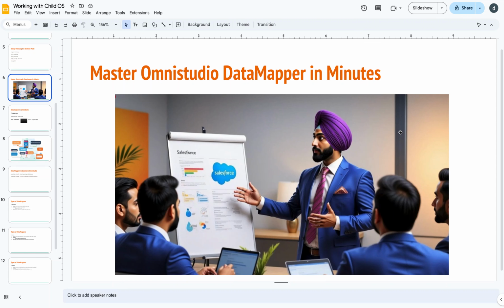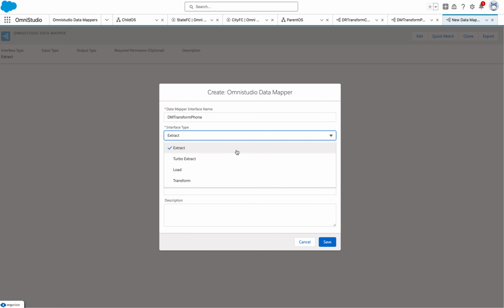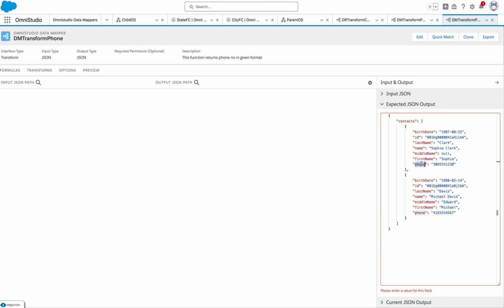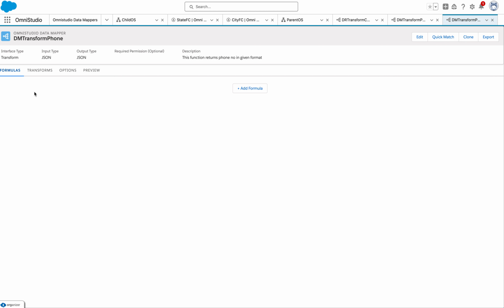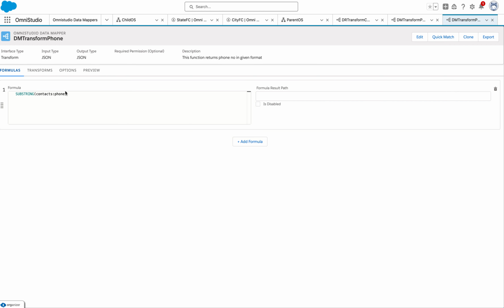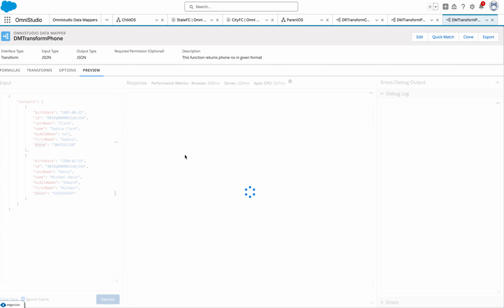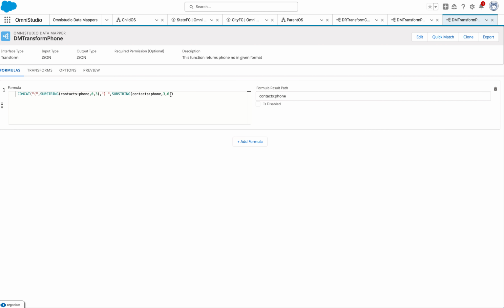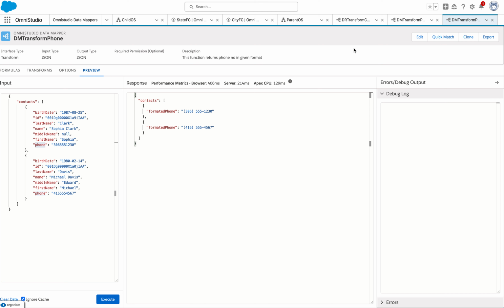Get Phone Number Formatting Right in DataMapper Omnistudio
Working with datamapper transform in omnistudio salesforce, how to format phone no in datamapper omnistudio; using formula in transform datamapper.

This video we will share quick learnings for omnistudio datamapper transfrom salesforce;

Chapters:
0:00 - Introduction to Datamapper in Omnistudio
0:46 - Transform Datamapper example
3:07 - Formula in datamapper salesforce
4:19 - Transform Phone No using datamapper in omnistudio

OmniStudio is a robust Salesforce tool designed to streamline complex processes like data mapping and integration. The Data Mapper Salesforce feature, including the advanced OmniStudio DataMapper, simplifies data handling tasks. Whether it's transforming phone numbers using DataMapper or ensuring consistent phone number formatting, OmniStudio has you covered. Tools like DataRaptor enhance efficiency and integrate seamlessly with Salesforce's OmniStudio environment. OmniStudio DataMapper - Running Conditionally allows for precise data transformations, making it an essential tool for Salesforce professionals. From mastering OmniScript to understanding integration procedures, OmniStudio offers a comprehensive solution for data mapping beginners and experts alike. With Salesforce interview questions focusing on these tools, leveraging OmniStudio tutorials and Salesforce DataMapper hacks can give you an edge in certifications and real-world applications.